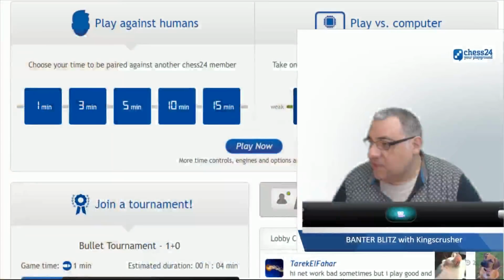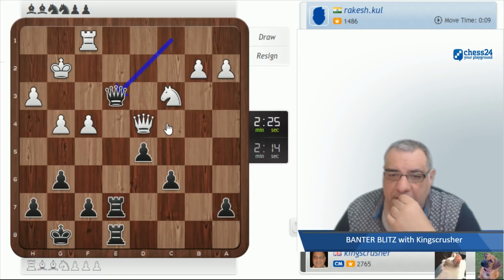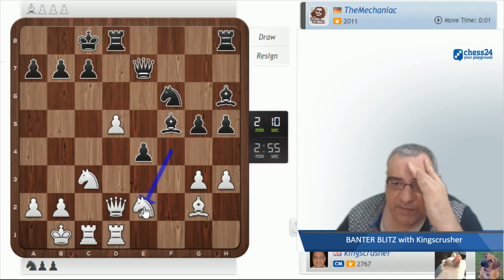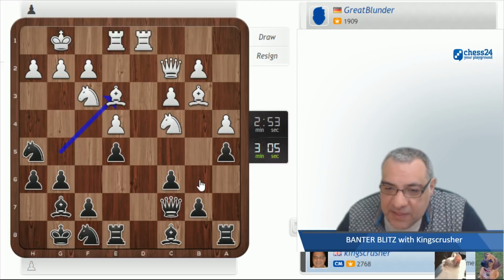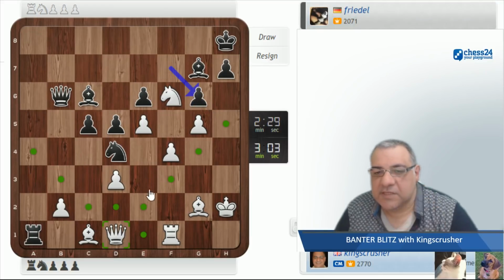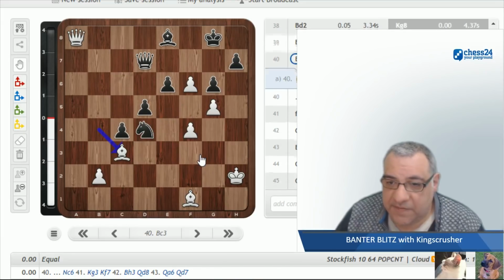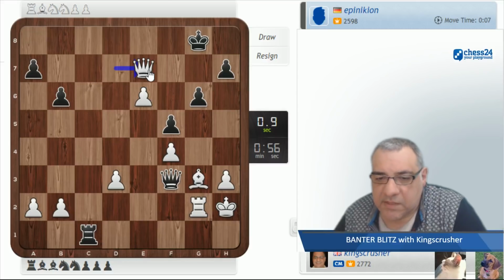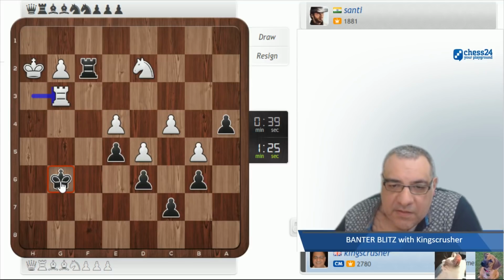chess24 Banter Blitz Chess with Kingscrusher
What is Blitz Chess?